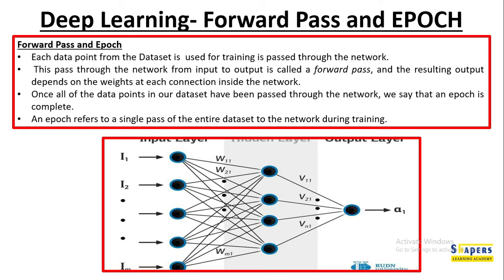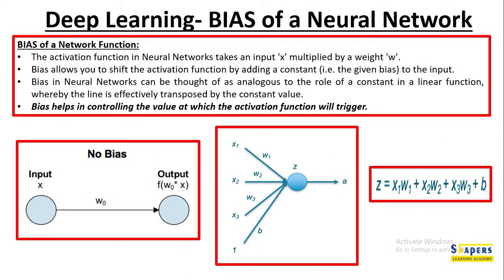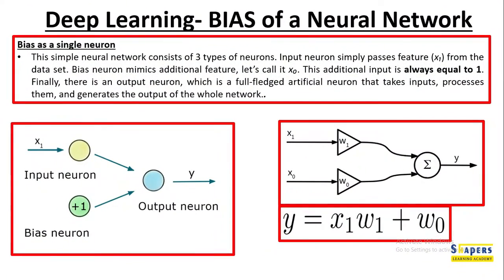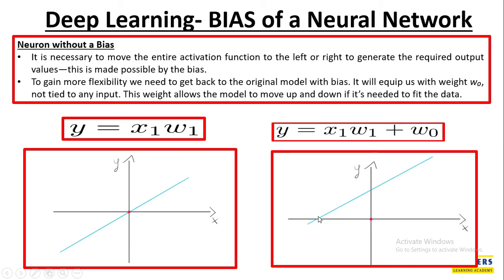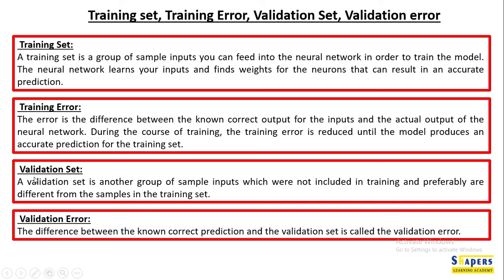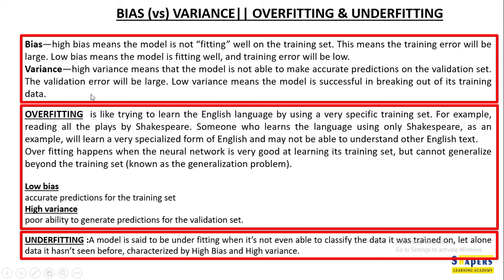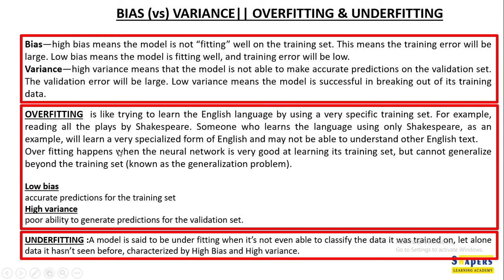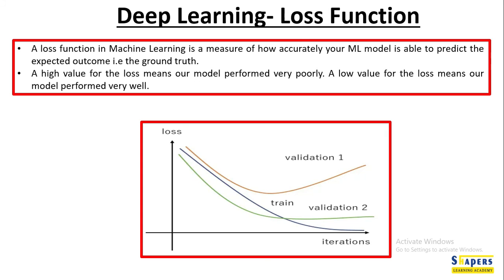AI-Deeplearning-Module4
DeepLearningModule-4
You will learn
1. What is a bias?
2. How does a bias help a neural network?
3. What is bias and variance?
4. What is overfitting and underfitting?
5. Definition of loss function?